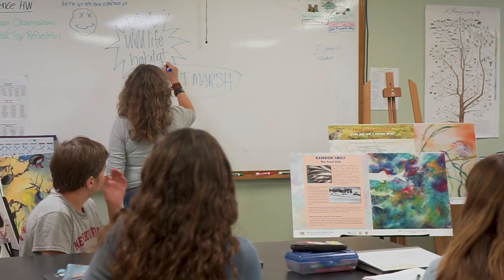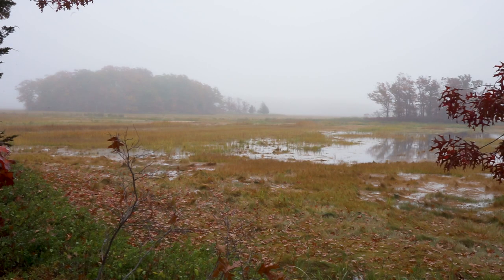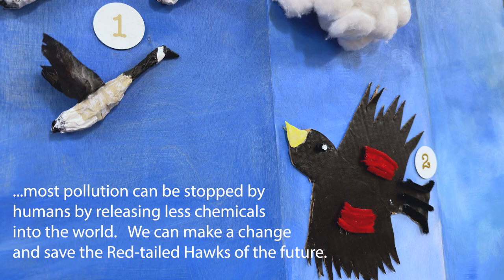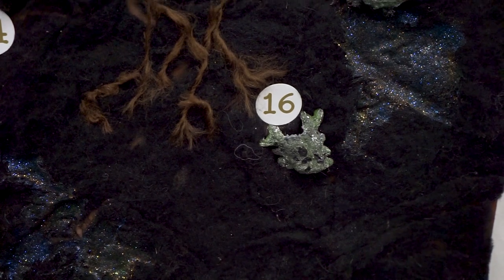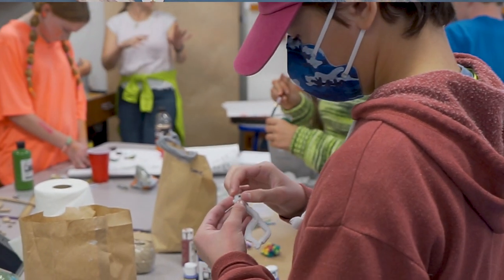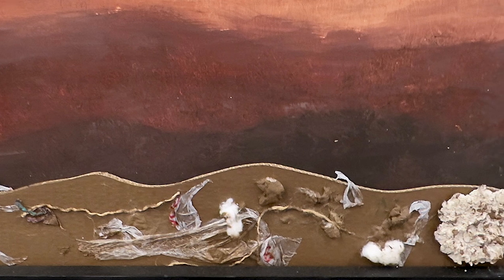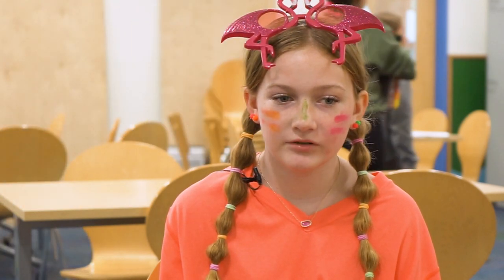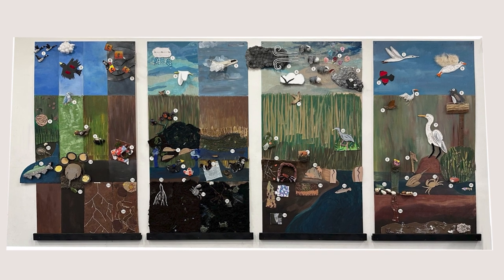Student Explorations: The Great Marsh and Climate Change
Middle school students at the River Valley Charter School study the Great Marsh and create a science/art project with the information they gather.